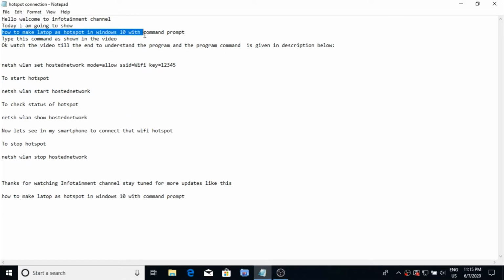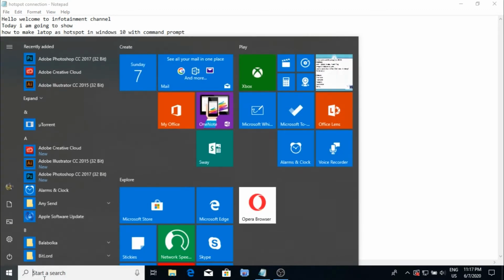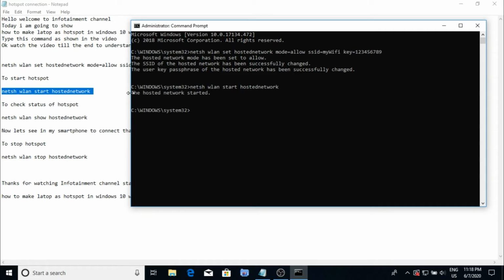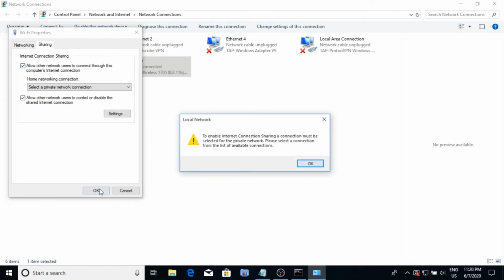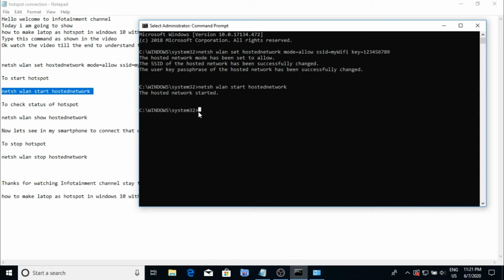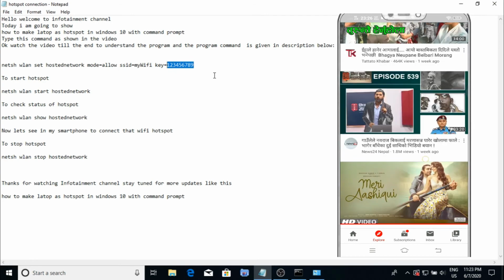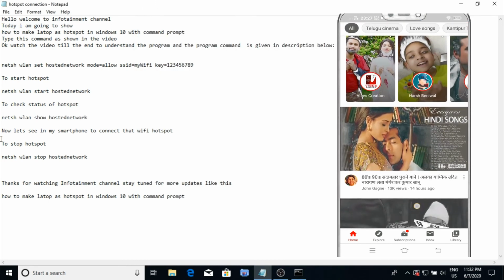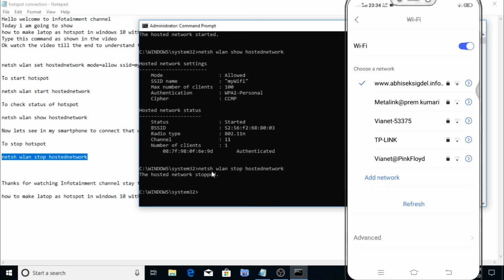How to make a wifi hotspot with laptop windows 10 from command prompt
It is short tutorial to make a hosted  network as a wifi  with the help of some command in command prompt but it only works when you must have a wireless adapter in your pc or laptop the command  which are  enlisted below:

netsh wlan set hostednetwork mode=allow ssid=hotspotname  key=name

To start hotspot

To check status of hotspot

netsh wlan show hostednetwork

Now lets see in my smartphone to connect that wifi hotspot

To stop hotspot

netsh wlan stop hostednetwork